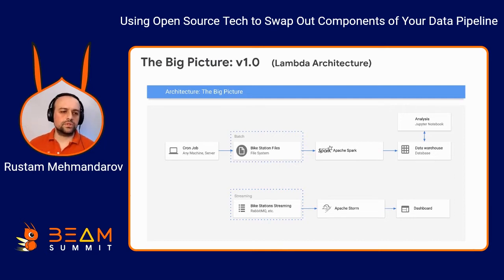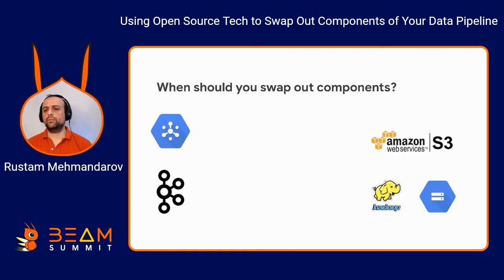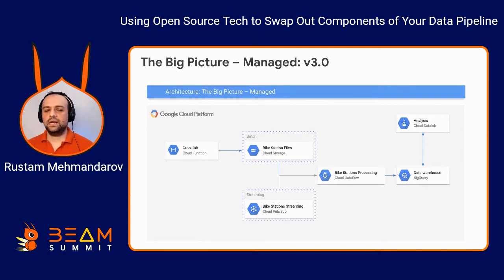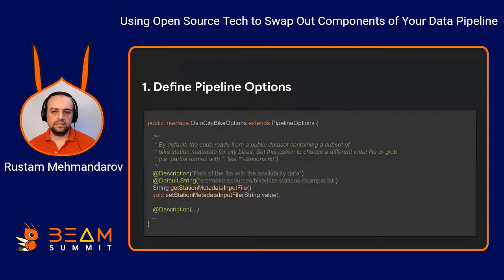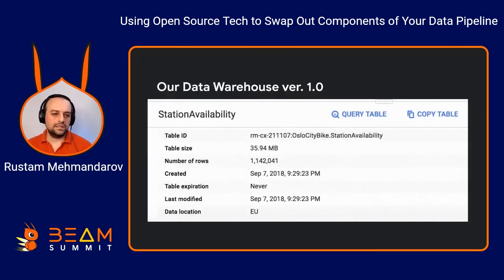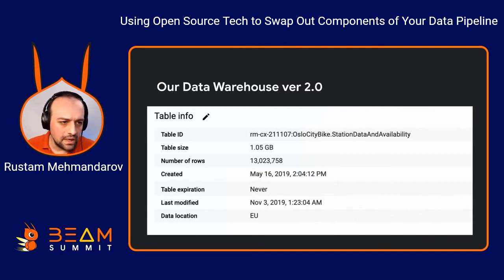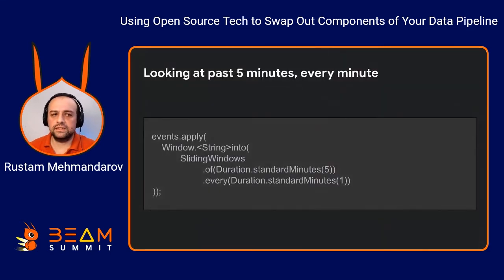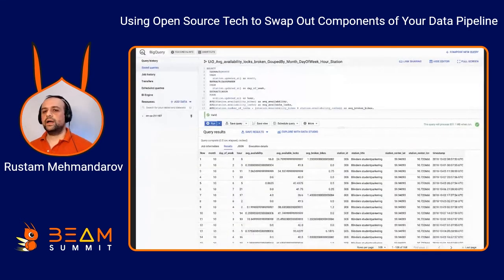Using Open Source Tech to Swap Out Components of Your Data Pipeline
A few years ago, moving data between applications and datastores included expensive monolithic stacks from large software vendors with little flexibility.

Now, with frameworks such as Apache Beam and Apache Airflow, we can schedule and run data processing jobs for both streaming and batch with the same underlying code.

This presentation demonstrates the concepts of how this can glue your applications together and shows how we can run a data pipeline from Apache Kafka through Hadoop Flink to Hive and move this to Pub/Sub, Dataflow, and BigQuery by changing a few lines of Java in our Apache Beam code.

We will be looking at how this can be deployed in different cloud solutions.